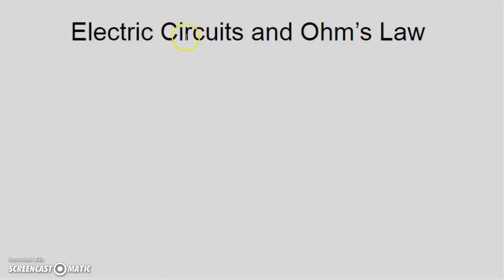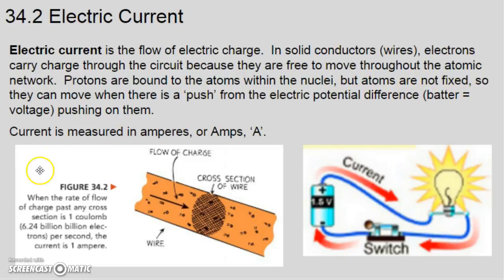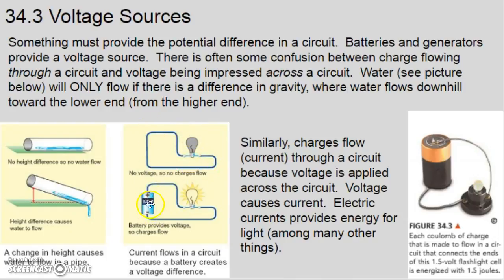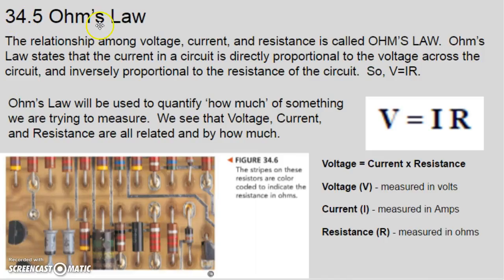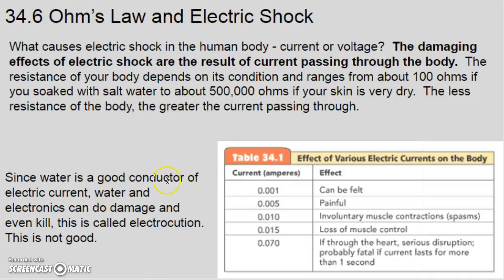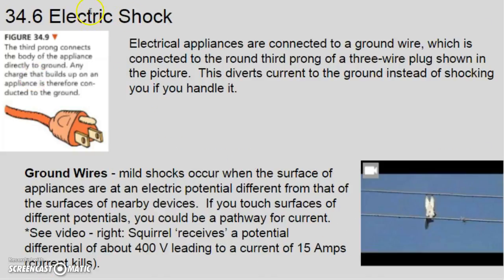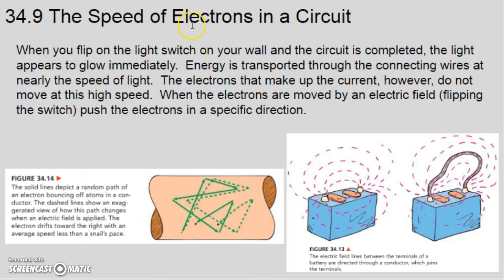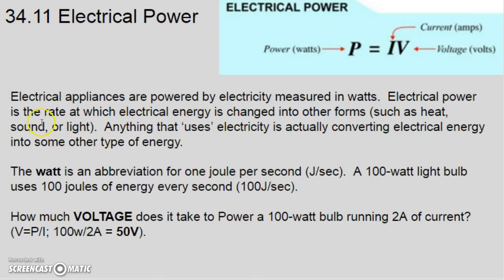E-circuits intro to